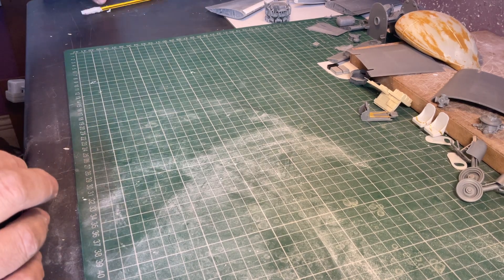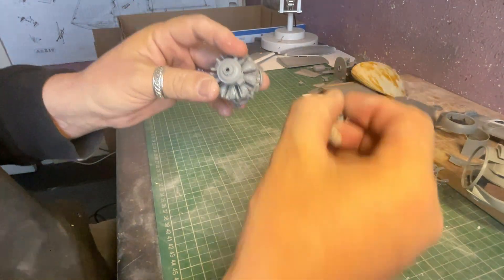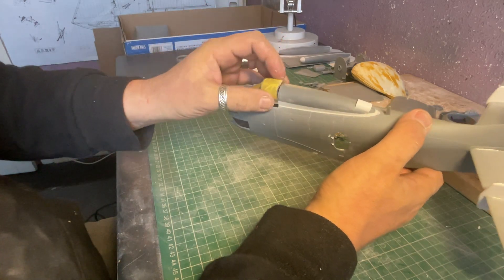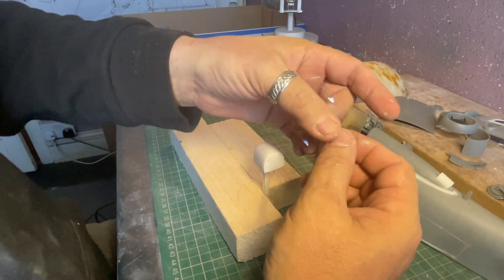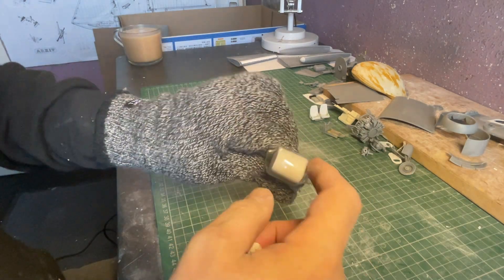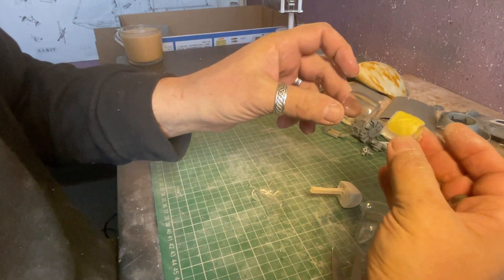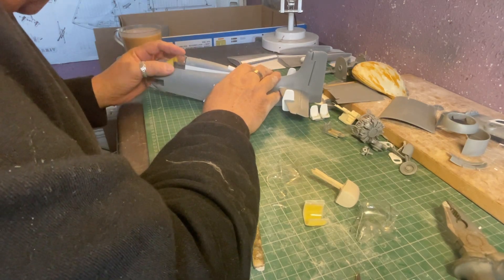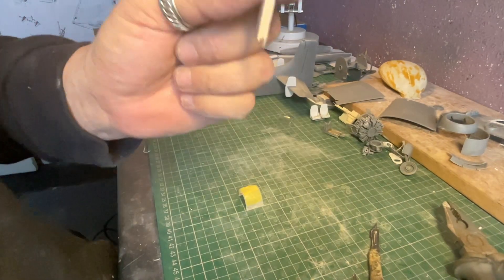Part13 AEW Skyraider